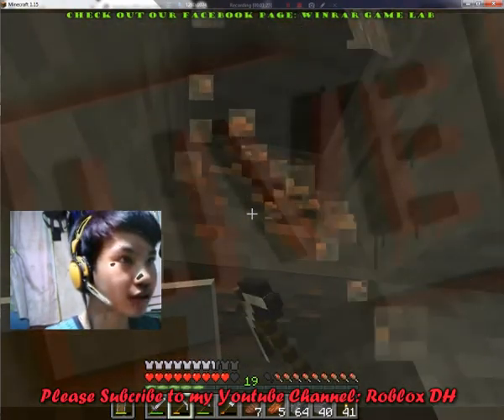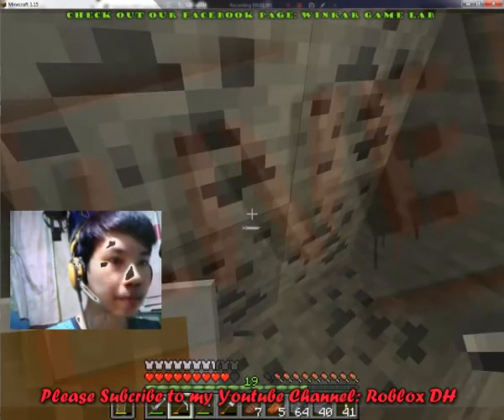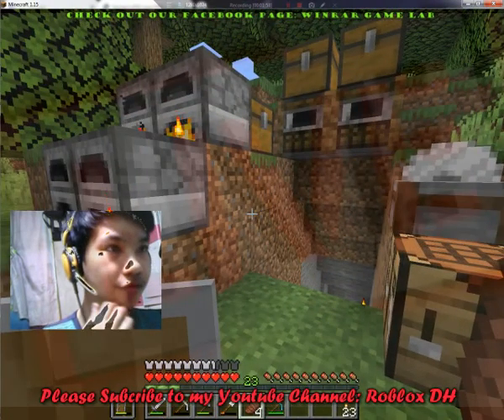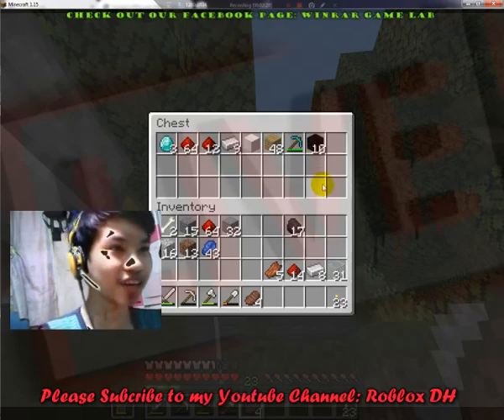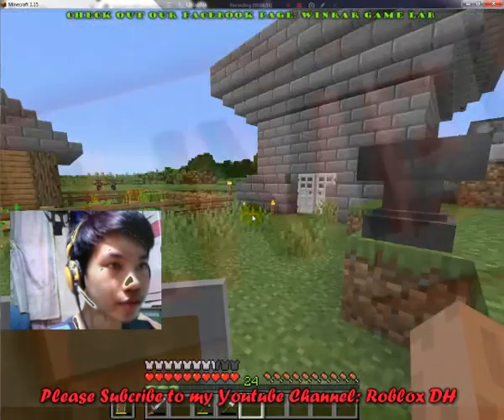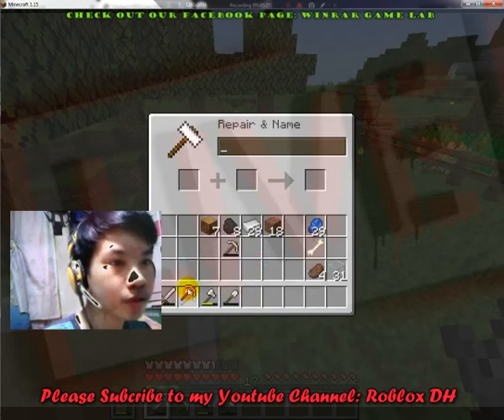Minecraft Survival | Hot Topic Pt.3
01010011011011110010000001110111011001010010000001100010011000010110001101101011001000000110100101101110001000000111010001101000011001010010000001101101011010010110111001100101